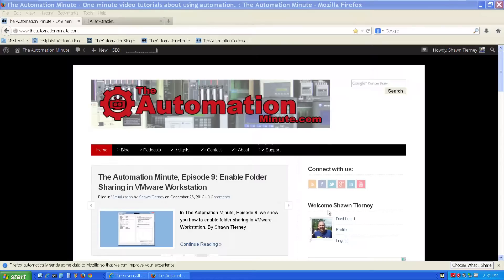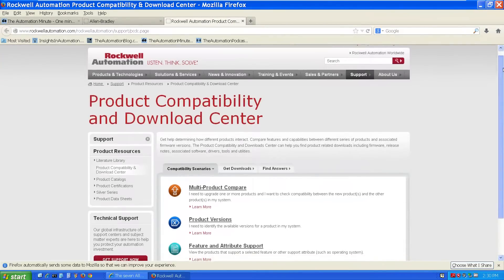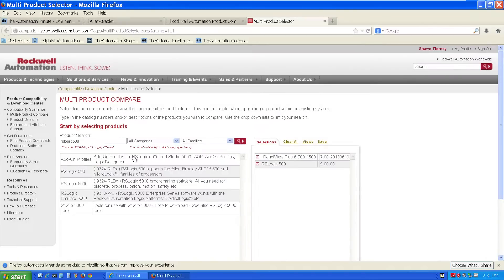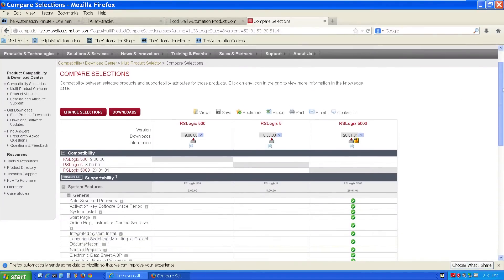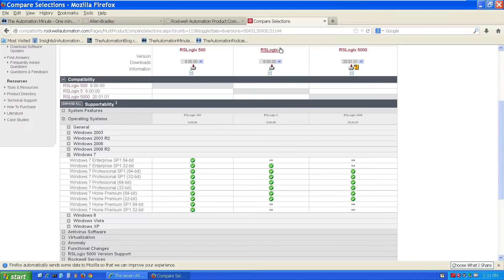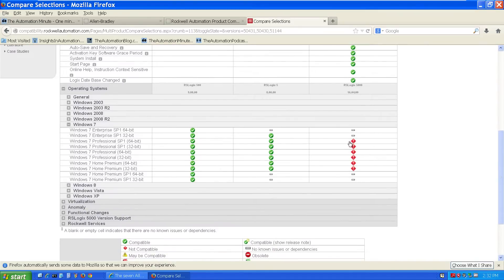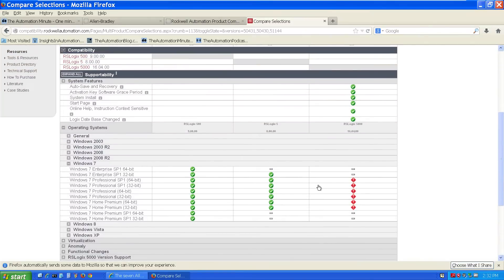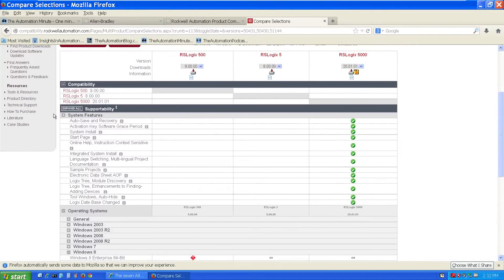Using Rockwell Automation's Product Compatibility website (2014)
Shawn walks you through using Rockwell Automation's Product Compatibility website In Episode 15 of Season 1 of The Automation Minute.